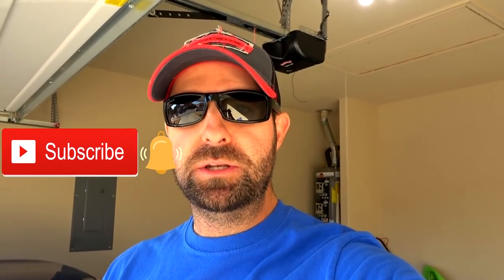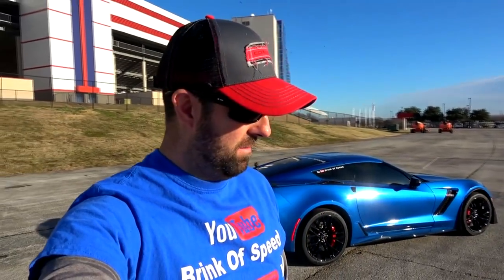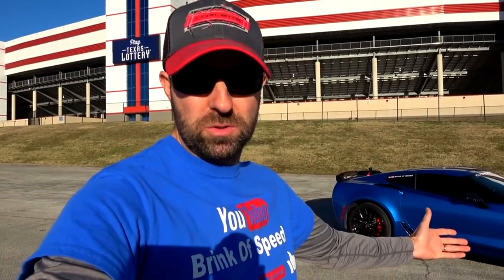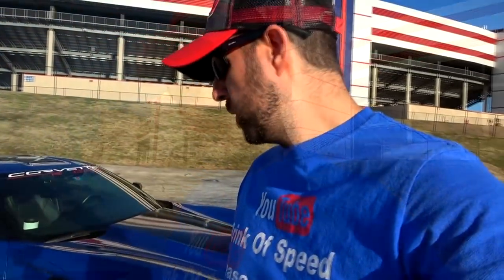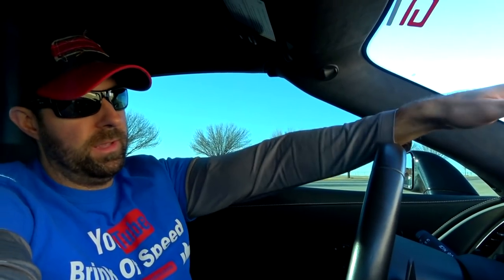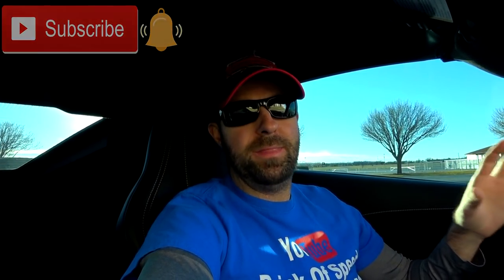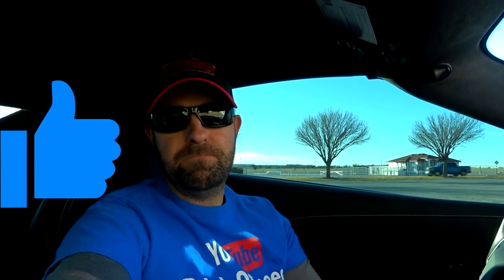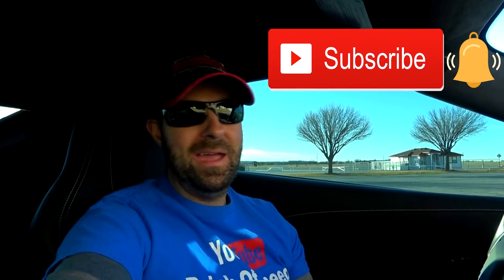Adjust Your Chevrolet Corvette Seats & Steering Wheel for PERFORMANCE DRIVING!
Hello everyone and welcome back to Brink of Speed! Today's video is all about making sure that you know how to set your C7 Corvette up properly for performance driving and a fun day at the track!

1: Make sure that you have DOT4 Brake fluid in your automatic Corvette and both Brake and Clutch fluid changed to DOT4 in a manual Corvette.

2: Make sure that your tires are up to the punishment that they will take on a track day. Take your C7 Corvette to Discount tire and let them determine whether they are safe for you to track them or not.

3: When you get to the track, make sure to inflate them to about 8-10 pounds over their normal pressure and regulate that pressure after every session. Your tires will inflate with every lap that you do, because of the build-up of heat.

4: Make sure to position your seat and steering wheel so that you are very close to the wheel and your seat is not leaned back at all. It needs to feel like you are sitting with perfect straight up and down posture.

5: Use your ride control nob to set your car to track mode and then once in track mode double click that nob and select either Sport 1, Sport 2 or Race mode. Only select Sport 2 & Race, if you are an advanced driver and know the track well.

6: Make sure to learn your PDR well before using it at the track. Turn it to track mode in the video overlay settings, so that you have a GPS reading of the track that you are on. This will track your lap times, G-forces and speeds.

If you have anything else to add to this list, just leave them in the comments section below!

Welcome, you are now apart of my community!

Editor: Mike Brink